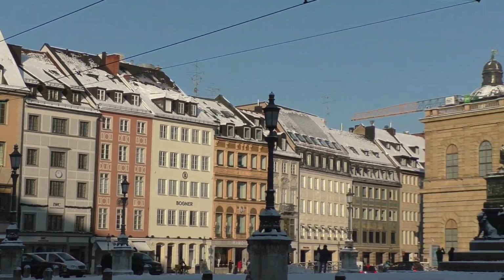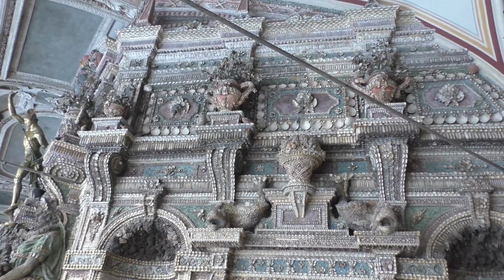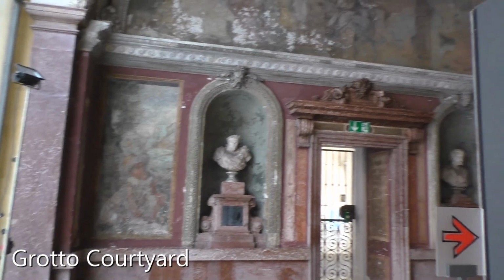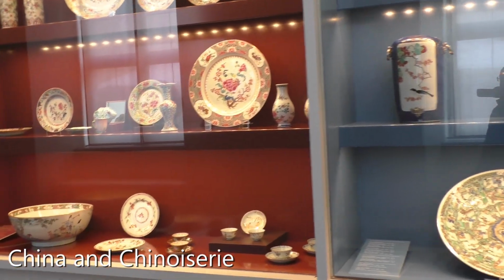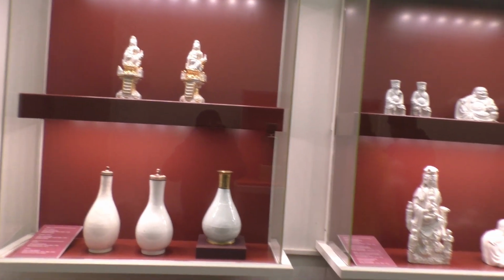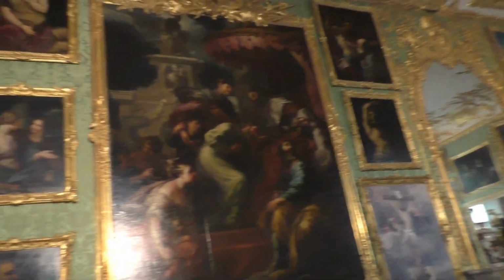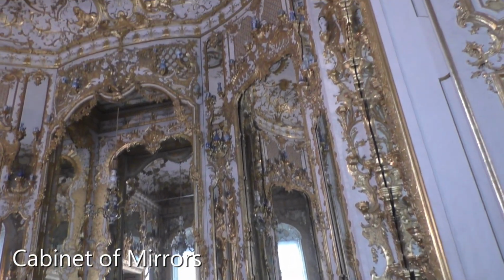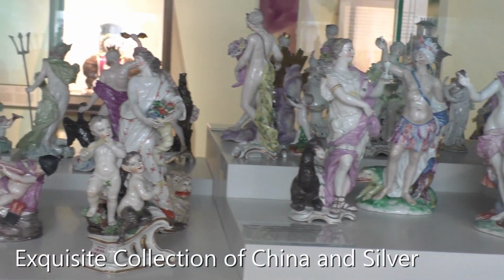Detailed tour of Residenz, Munich and its Christmas Markets in Winter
While visiting Munich and its Christmas markets, we visited the Residenz. The Munich Residence served as the seat of government and residence of the Bavarian dukes, electors and kings from 1508 to 1918. What began in 1385 as a castle in the north-eastern corner of the city, was transformed by the rulers over the centuries into a magnificent palace, its buildings and gardens extending further and further into the town.
The rooms and art collections spanning a period that begins with the Renaissance, and extends via the early Baroque and Rococo epochs to Neoclassicism, bear witness to the discriminating taste and the political ambition of the Wittelsbach dynasty.
Today, this is one of the largest museum complexes in Bavaria under the Bavarian Palace Administration along with other cultural institutions.
Today we are presenting the Munich Residence in detail so that one can have a good insight of the museum.
Intercity transport:
Our Intercity transport was mainly train and at some places we took Flixbus. First, we thought of purchasing Eurail global pass, but cost was coming much higher than purchasing point to point rail ticket of that country and flix bus. The links for rail ticket booking are given below:

Flight Booking:
Before booking flight, we go to the following websites to compare flight prices and go for the cheapest price for to-and-fro flight from India.

Accommodation:
For hotels and apartments, please go to the following websites:
We stayed in First Creatif Hotel Elephant in Munich.
Our travel route was:
Supermarkets in Munich;
1. EDEKA Simmel, Einsteinstr. 130, 81675 Munich, Germany
3. KOHINOOR GbR Indian grocery store,
4. Honighäusel at the Munich Viktualienmarkt Otter GmbH,
6. Hat Bazar, Adolf-Kolping-Straße 4, 80336 München, Germanyudget restaurants
Budget restaurants :
1. La Pasta, Prälat-Zistl-Straße 14, 80331 München, Germany
2. Andy's Krablergarten, Thalkirchner Str. 2, 80337 München, Germany
3. Maily- Asian Vital Food & Duck,  Tal 28, 80331 München, Germany
4. Burrito Company München Glockenbach, Baaderstraße 68, 80469 München, Germany
5. Sesam Falafel, Tal 32, 80331 München, Germany
6. DO & CO Bistro, Filserbräugasse 1, 80333 München, Germany
7. KAIMUG Taste, Sendlinger Str. 42, 80331 München, Germany
High range restaurants:
1. Wildmosers Restaurant-Cafe am Marienplatz, Marienplatz 22, 80331 München, Germany
2. Bratwurstherzl, Dreifaltigkeitspl. 1, 80331 München, Germany
3. La Burrita, Rindermarkt 15, 80331 München, Germany
4. Casa Italia, Westenriederstraße 10, 80331 München, Germany
5. Restaurant Pfistermühle, Pfisterstraße 4, 80331 München, Germany
6. Kennedy's Bar and Restaurant, Sendlinger-Tor-Platz 11, 80336 München, Germany
7. Il Sogno, Kapellenstraße 1, 80333 München, Germany
8. ZWICKL - Gastlichkeit am Viktualienmarkt, Dreifaltigkeitspl. 2, 80331 München, Germany